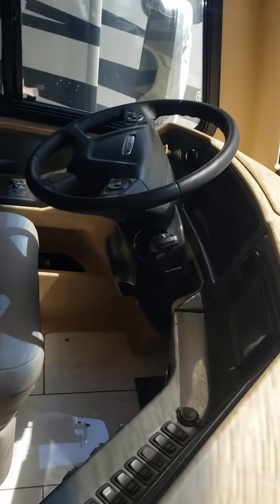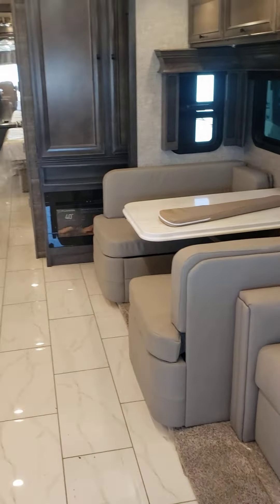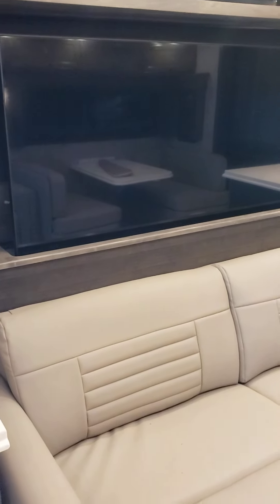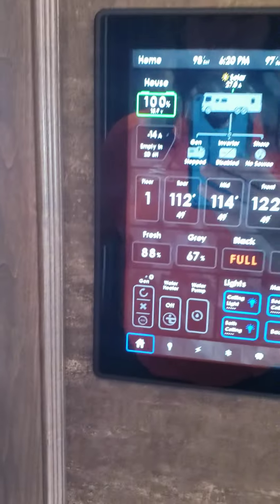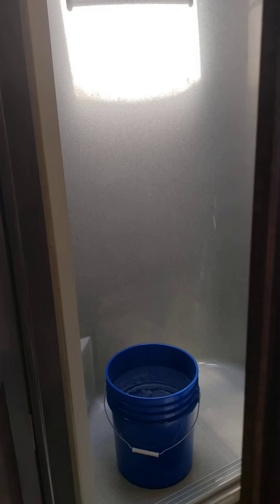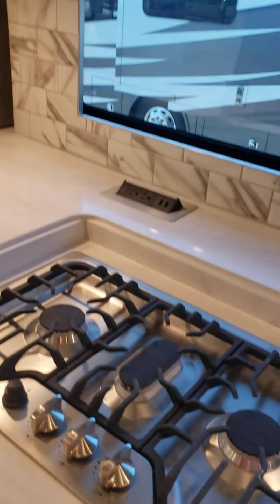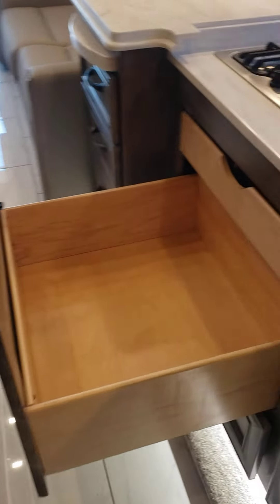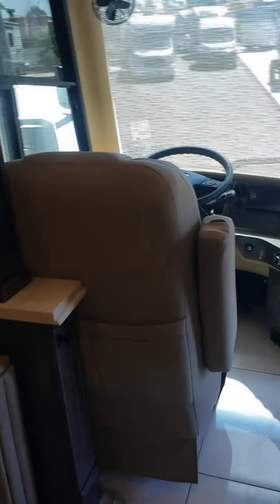2023 Tiffin Phaeton 36SH Interior